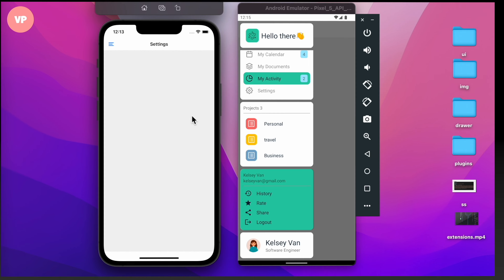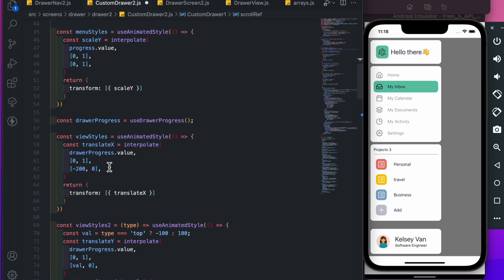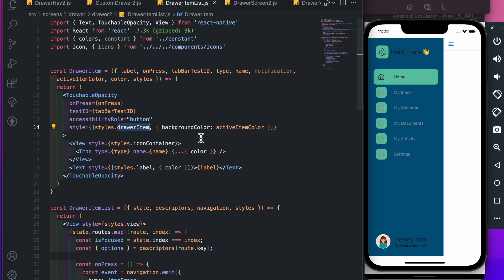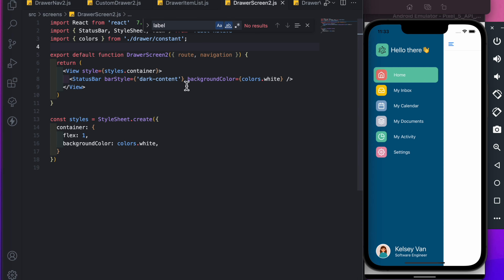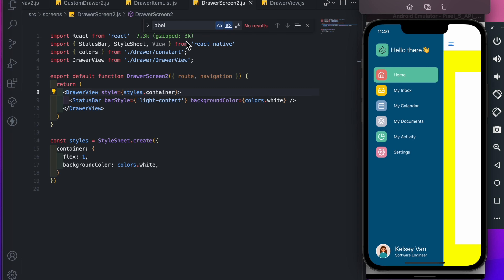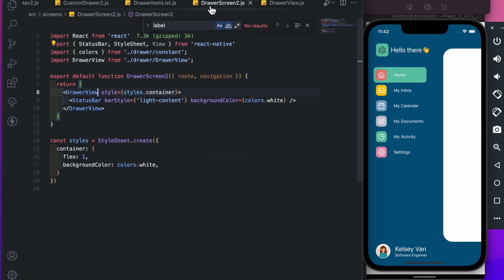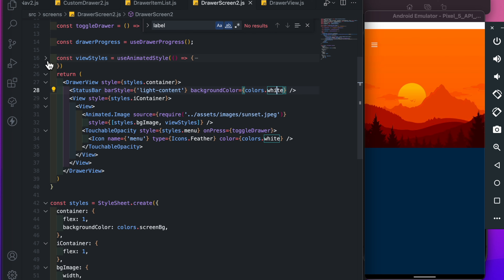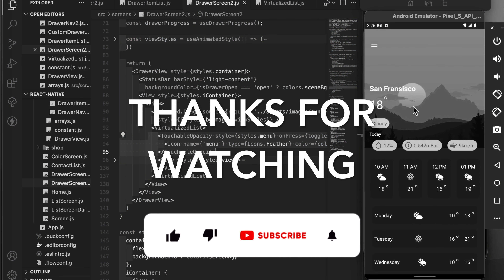How to create Custom Drawer Navigation with animation | React-Native | React-Navigation v6/5 | Part2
In this tutorial you will learn:
 ✅ How to create custom drawer
 ✅ Apply Drawer Animation on drawer component(reanimated)
 ✅ Apply screen Scaling animation(reanimated)
 ✅ Create drawer screen
 ✅ React-Navigation v6/5
 ✅ + More...

Chapters:
00:00 - Demo
01:07 - Setup Navigation
01:45 - Drawer Screen
01:52 - Drawer menu and other arrays
02:02 - Update Drawer Navigator
05:10 - Make configs for drawer
06:12 - Scaling screen animation
08:10 - Create Drawer Screen
11:26 - Fix status bar issue in Android